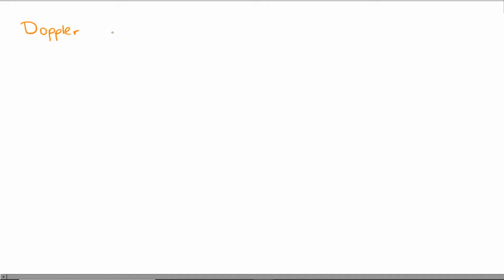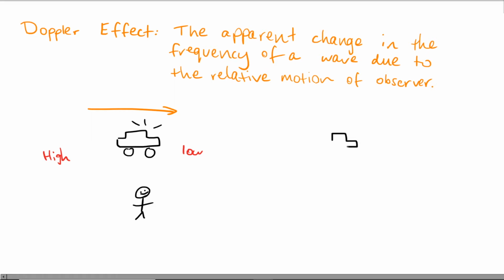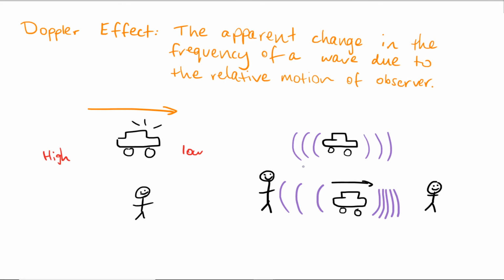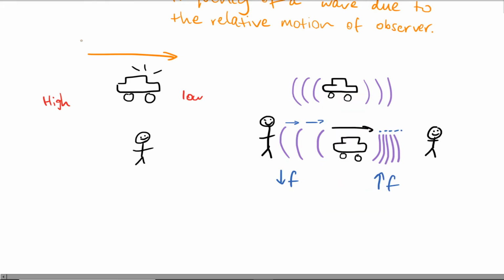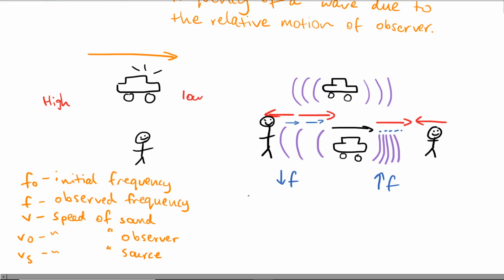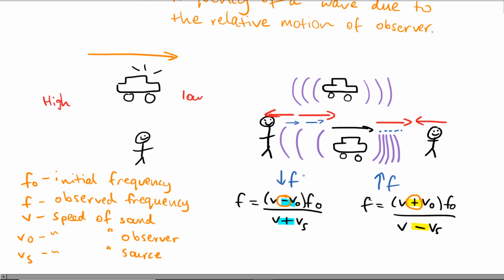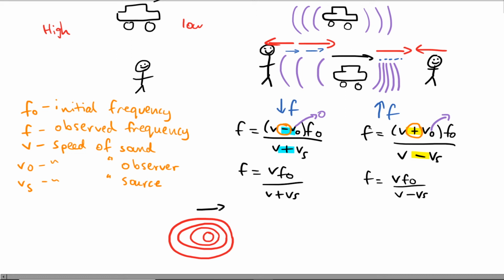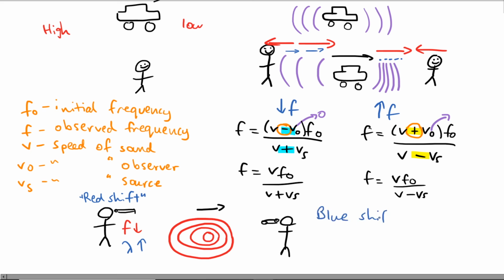The Doppler Effect (VCE Physics)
One shift, two shift, red shift, blue shift.
In this episode of our VCE Physics breakdown we will cover some equations and examples related to the Doppler Effect.

For 2020 students: The Covid-19 adjusted study design does not require knowledge of this topic, but I have included it in my video series because it can't hurt to know!